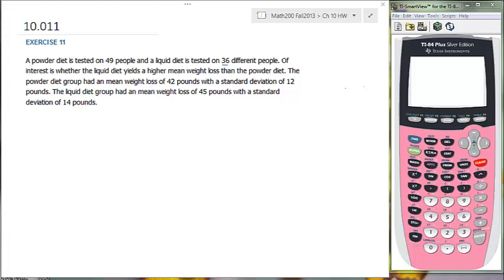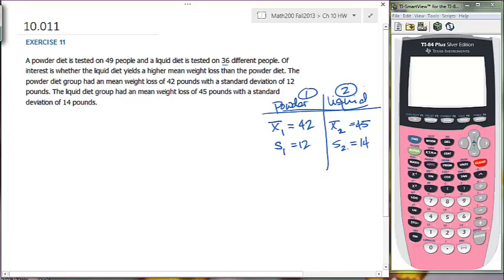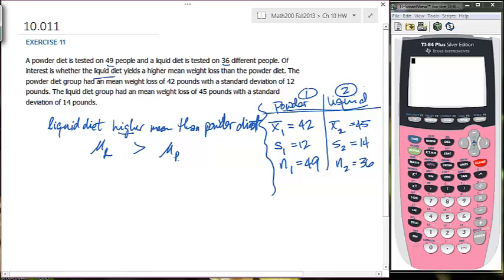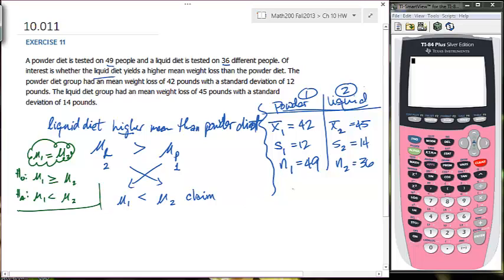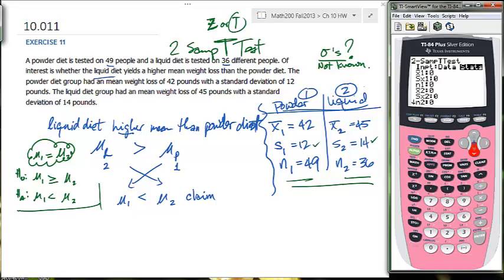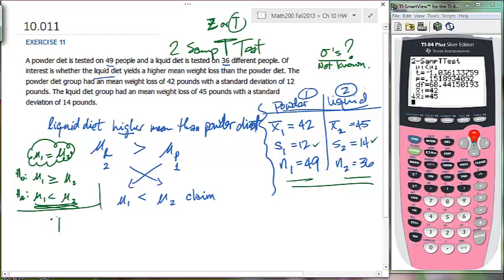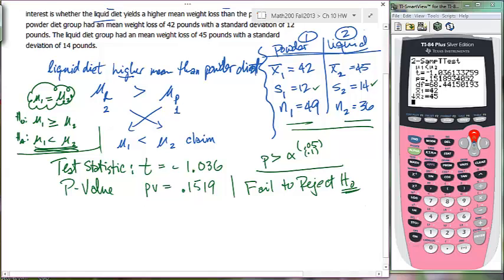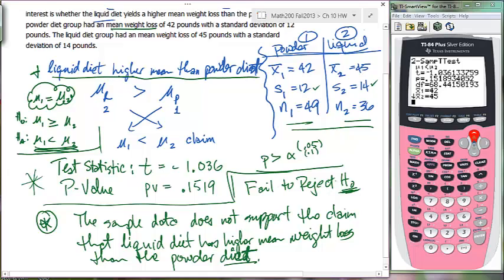m200-hw10-2-011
Math 200
Homework Ch 10-2
Problem #11